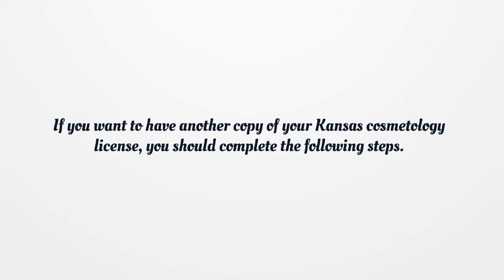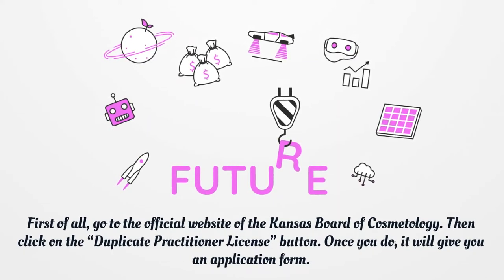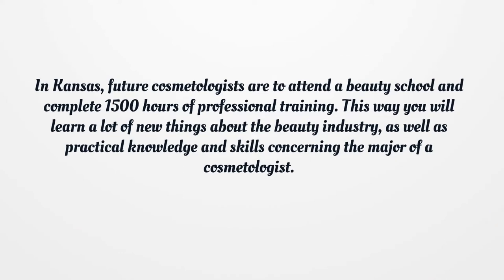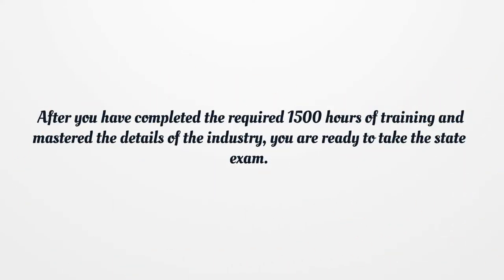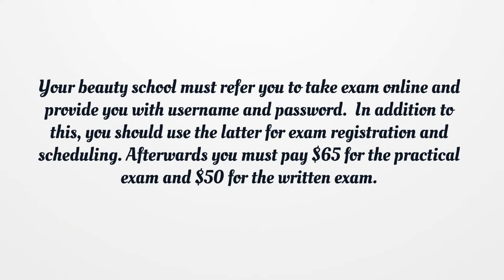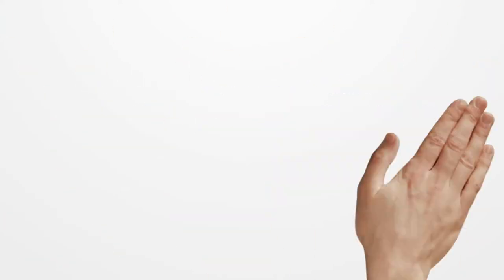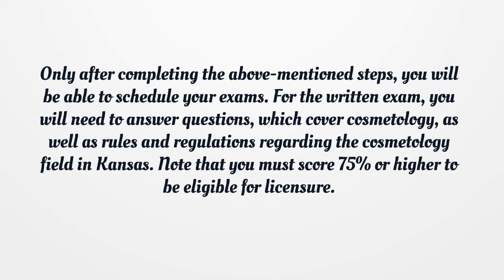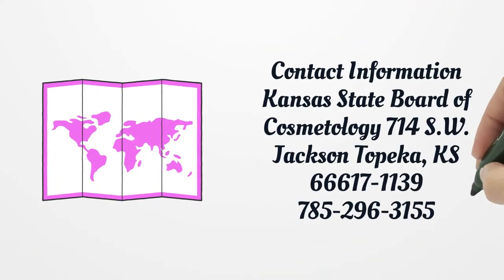Kansas Cosmetology License - What You need to get started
If you want to get a Kansas cosmetology license, you should know there is no general license. Here you can find how to apply for your license.